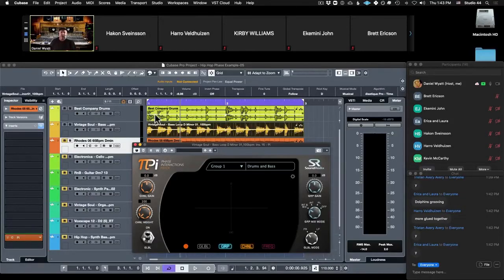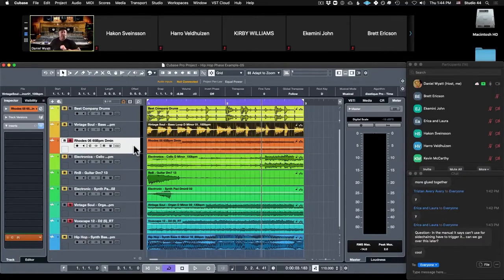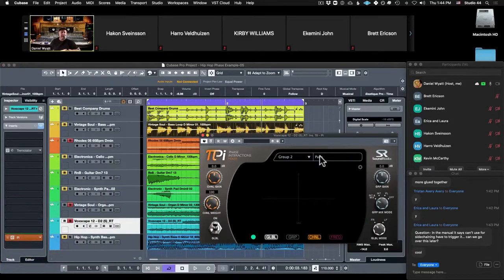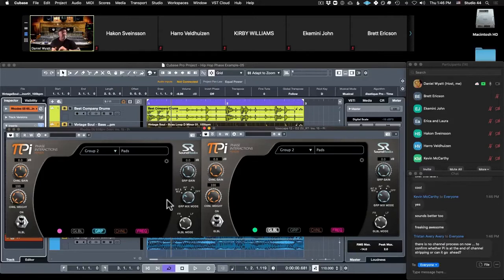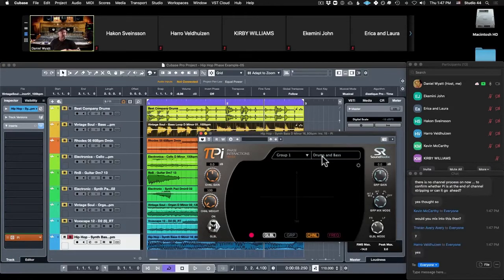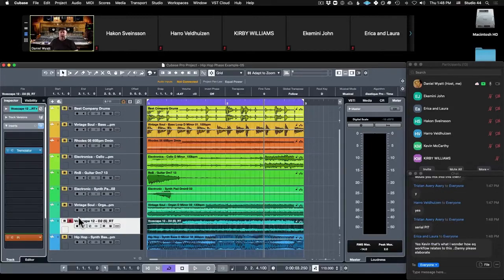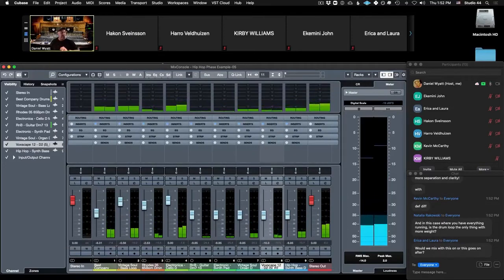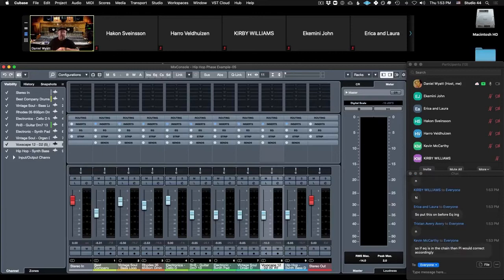Sound Radix PI Explained - What does it sound like? - A/B Test | Part 4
Sound Radix PI Walkthrough - How does it sound? - Part 4 - Explained

🏫Check out our online school and get your free 30-Day Trial

Timestamps
0:00 Intro
0:28 Start
0:50 Making Groups (Pads)
2:00 A/B Testing - Pads
3:20 Why PI as last insert
3:58 Making Groups (Kick & Bass)
5:00 Full Mix
6:20 A/B Testing - FULL MIX
7:07 Thoughts
7:38 A/B Testing - FULL MIX
9:05 Questions
10:40 Outro